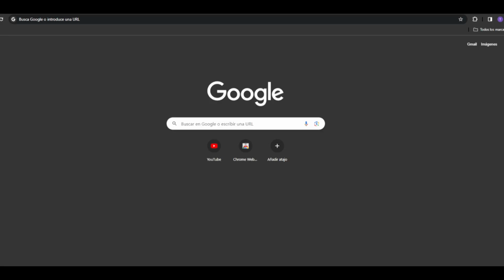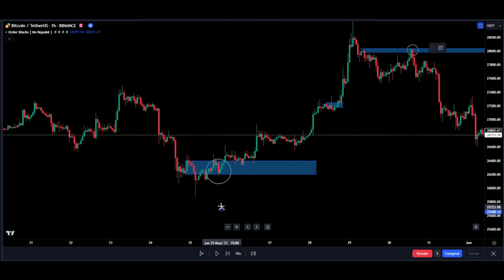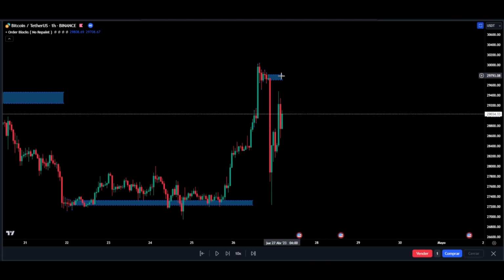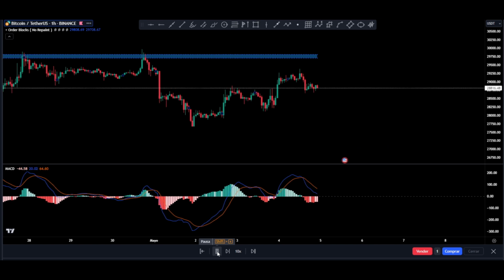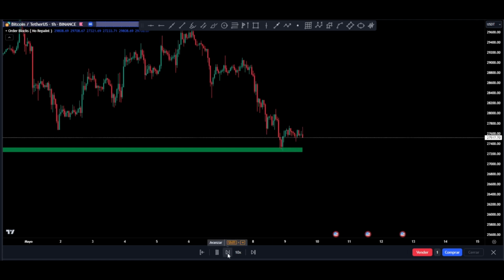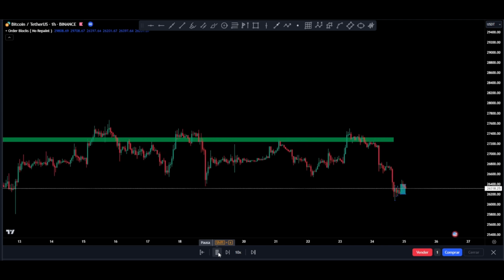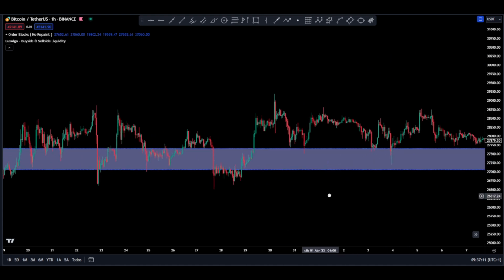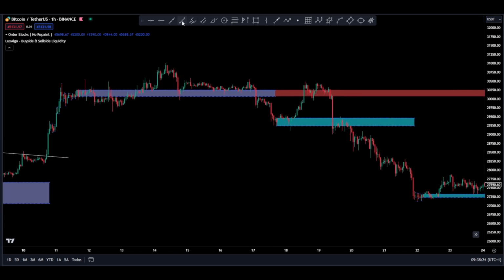PERFECT Indicator to Identify ORDER BLOCKS 🚀 SCALPING STRATEGY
🚀 Learn the OB-SR indicator, a secret tool for crypto and trading. See how it reveals the Order Blocks and Support and Resistance levels in any chart. Trade with the trend, find the best spots, and make profits in any market.

Do you want to know the secret indicator that shows you the Order Blocks and Support and Resistance levels in any chart? This indicator OB-SR and it is a game-changer for crypto and trading lovers. With this indicator, you can spot the best entry and exit points, trade with the trend, and make consistent profits.

In this video, I will teach you how to use the OB-SR indicator, how to read its signals, and how to apply it to different time frames and strategies. You will also see some live examples of how I made money with this indicator. This indicator works for scalping, swing trading, and investing in any cryptocurrency or market.

Don’t miss this opportunity to learn this amazing indicator and improve your trading skills and results. I will answer them as soon as I can.
Take all of my videos as my own opinion, as entertainment, and at your own risk. I assume no responsibility or liability for any errors or omissions in the content of this channel. Any action you take on the information in this video is strictly at your own risk. We recommend that you contact a personal financial advisor before carrying out specific transactions and investments. There is a very high degree of risk involved in trading. Past results are not indicative of future returns.